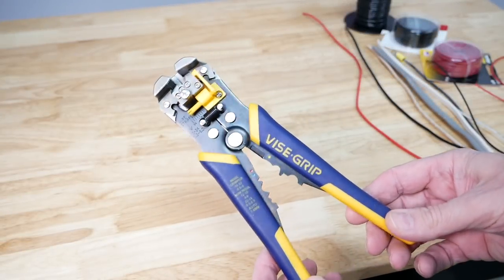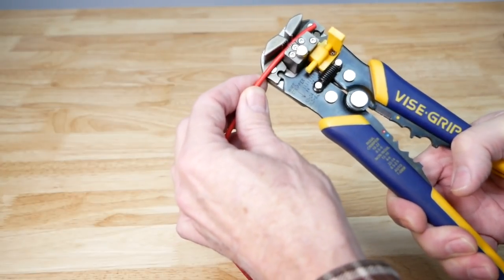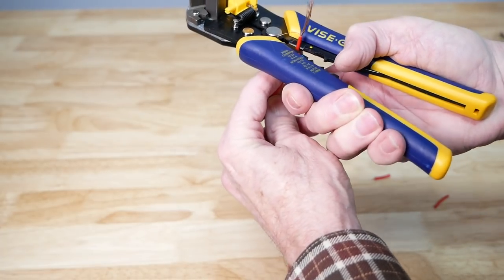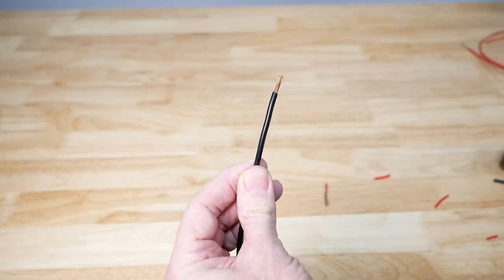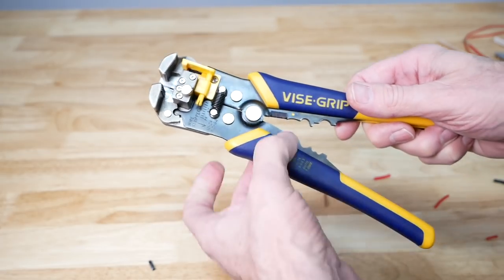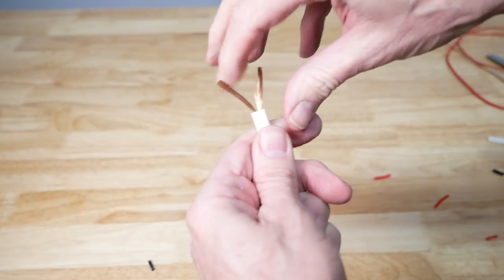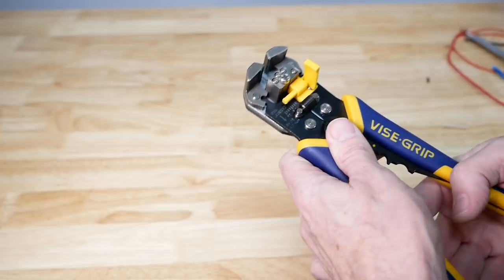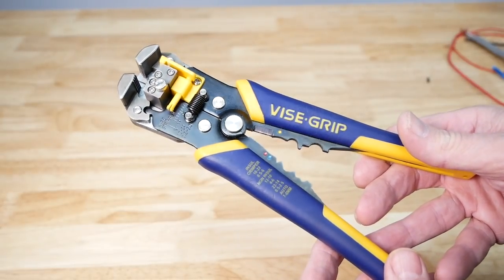Vise-Grip Wire Stripper from Irwin Tools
Cruiseman demonstrates the Vise-Grip wire stripper from Irwin Tools.